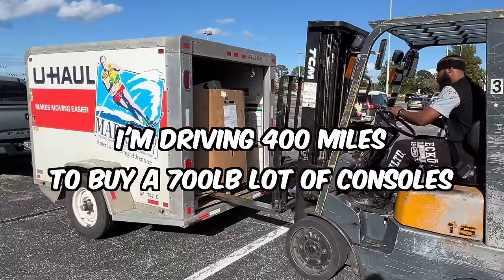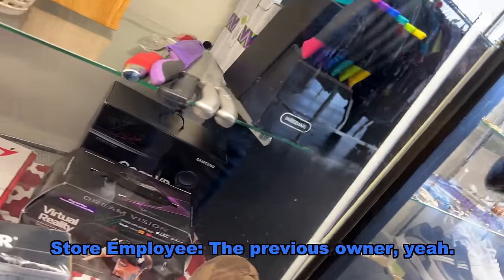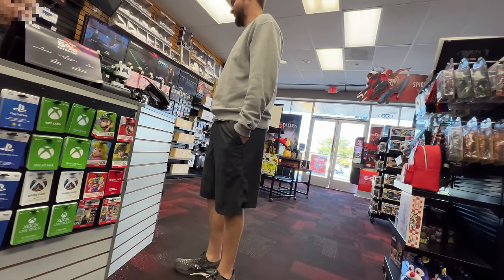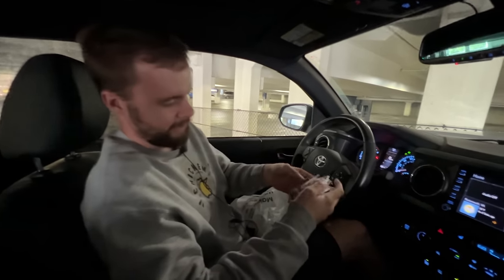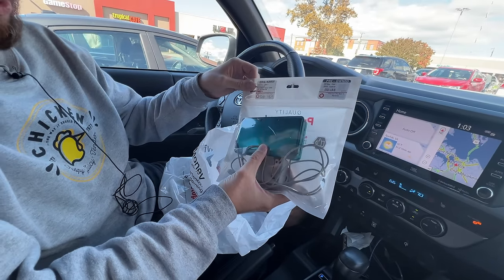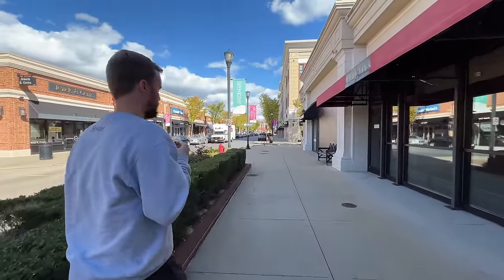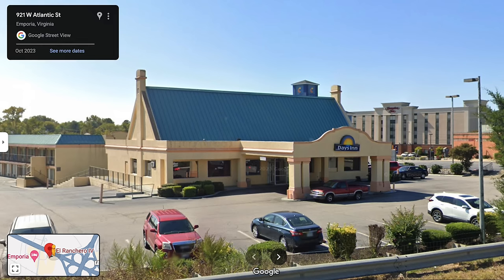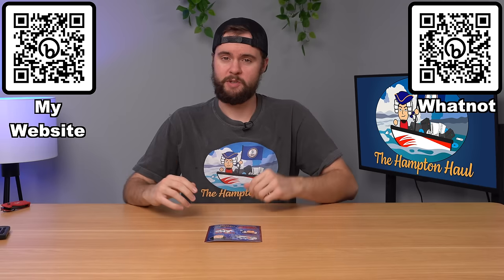I went to EVERY GameStop in Virginia…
Get the Hampton Haul & Texas Load sticker sheet for FREE! Here's how:
1.
2. You'll now have a $15 credit to use on your first purchase
3. Go to my profile on WhatNot (search Jacobr)
4. Click on my upcoming livestream
7. I ship the sticker sheet to you!

Welcome to episode 1 of The Hampton Haul! I hope you enjoy!